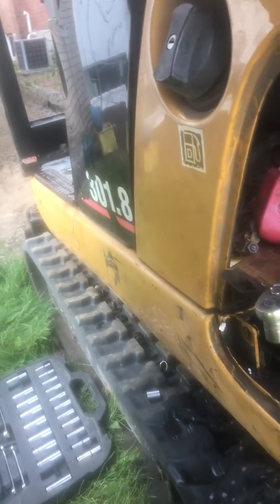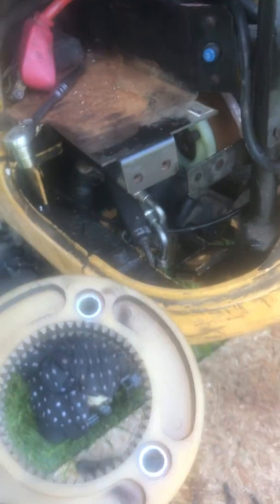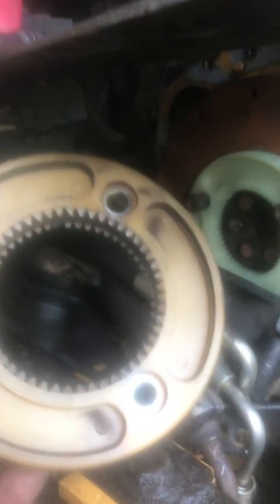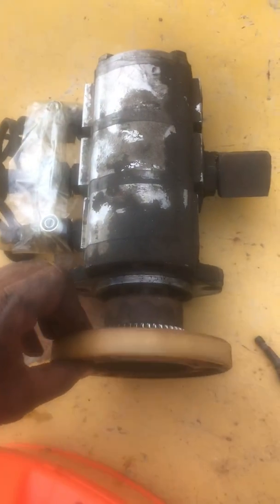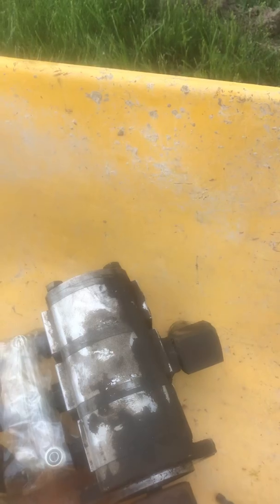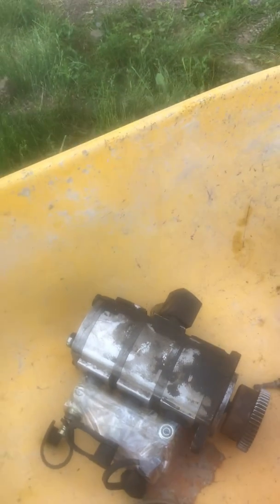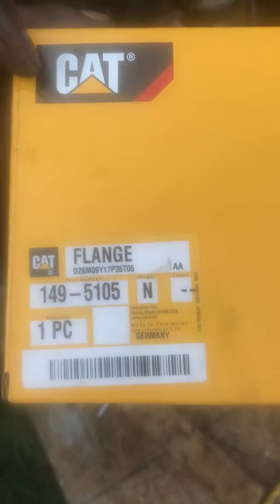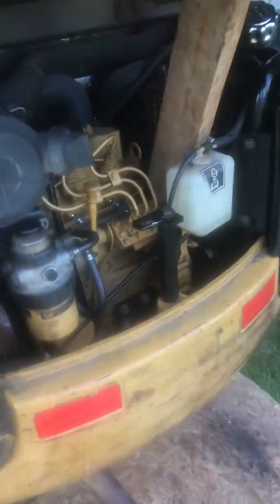Caterpillar 301.8 no hydraulic pressure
Caterpillar 301.8 need new flange on hydraulic pump